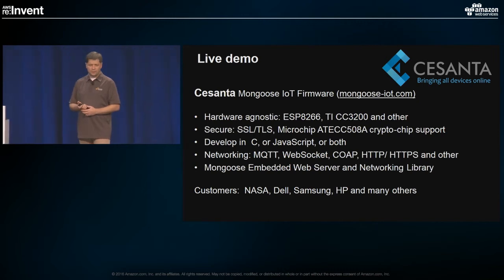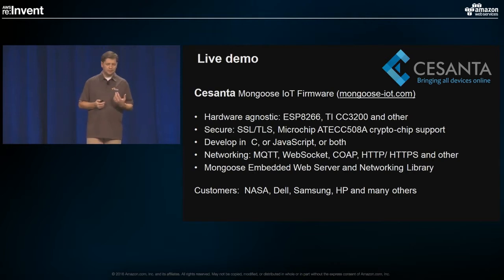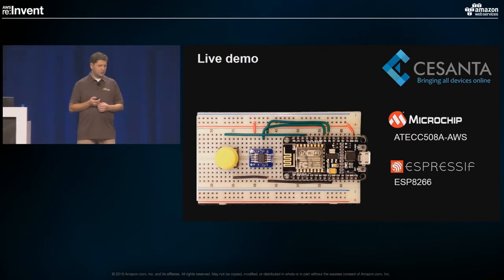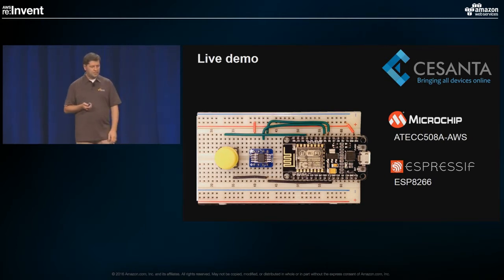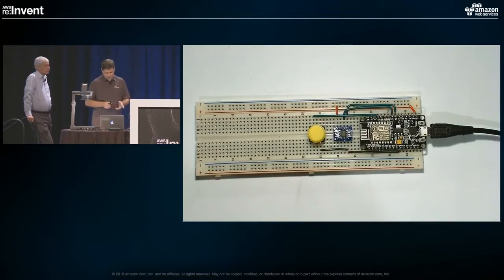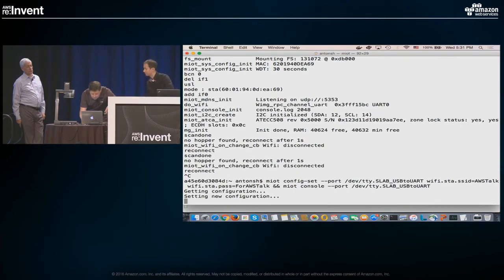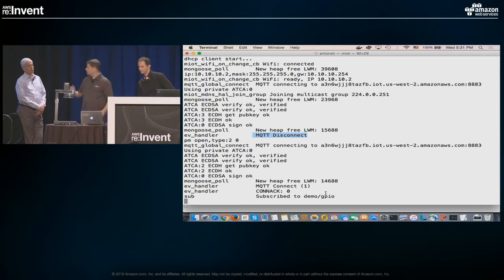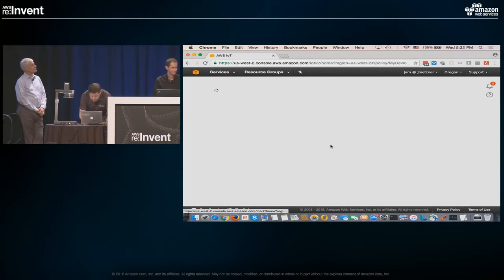AWS architects introduce Mongoose OS and IoT Security at re:Invent 2016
Cesanta and MongooseOS featured as part of AWS re:Invent 2016: IoT Security: The New Frontiers (IOT302) talk.
ESP8266 and ATECC508A.
Mongoose OS is an open source Operating System for the Internet of Things.
Supported microcontrollers: ESP32, ESP8266, STM32, TI CC3200.
Amazon AWS IoT integrated.